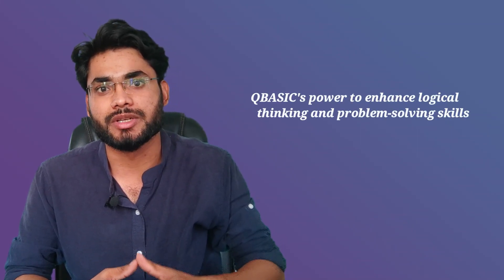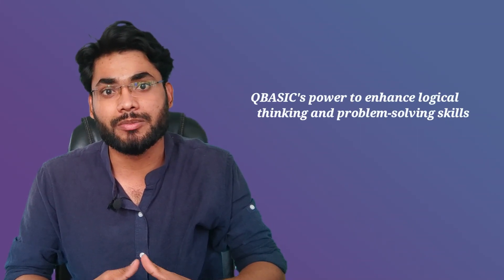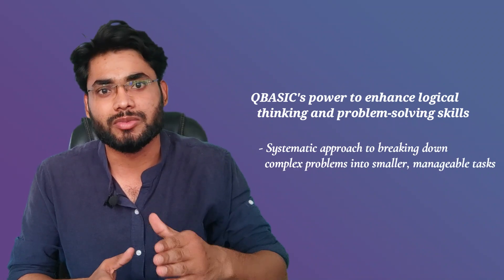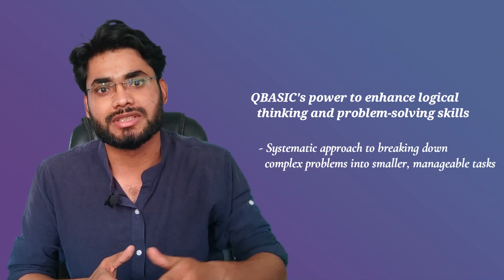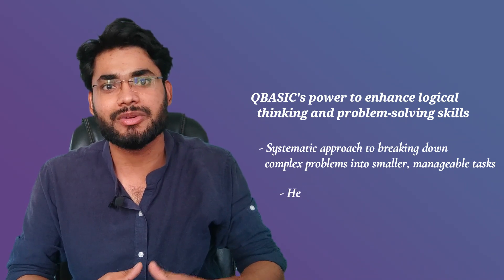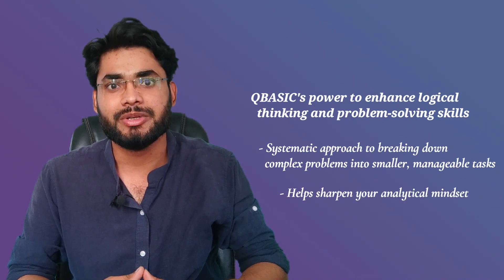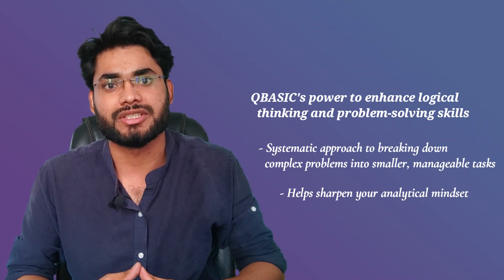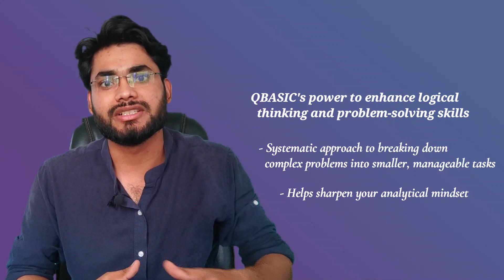Getting Started with QBasic: The Basics Explained | class 10 Qbasic full Course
Welcome to our comprehensive QBasic programming tutorial for beginners! If you've ever been curious about programming or want to take your first steps into the world of coding, you're in the right place.

For notes and to Connect to ask questions

Let's dive into the exciting world of QBasic programming together. Ready to get started? Let's go!